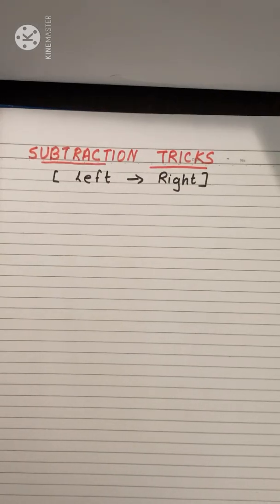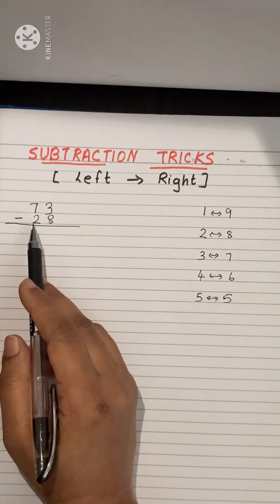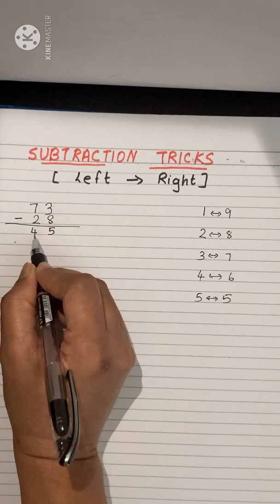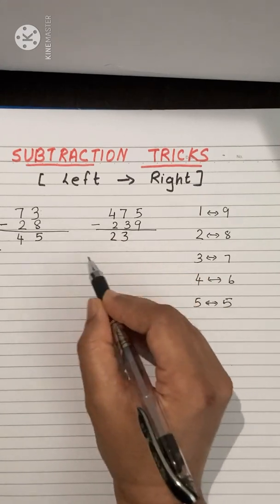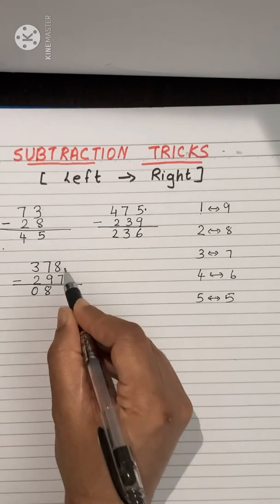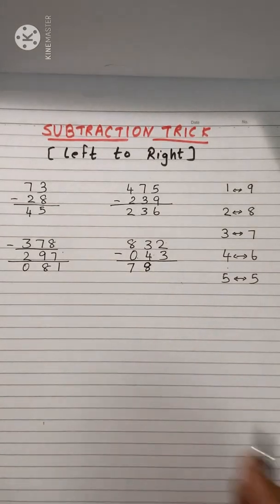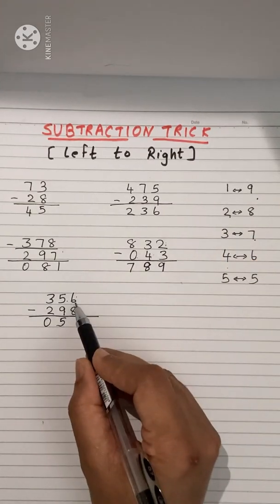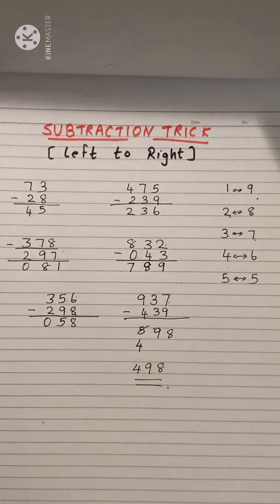Subtraction trick | Left to Right | Vedic Maths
In this video you can watch the subtraction of Numbers from left to right.